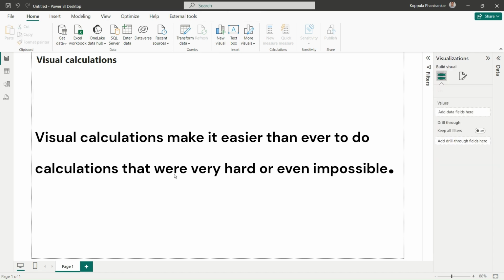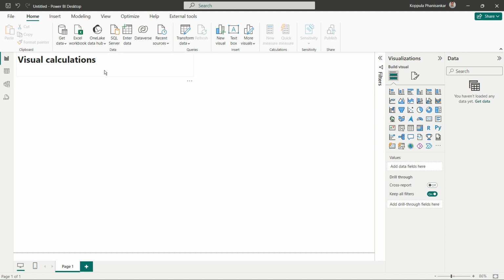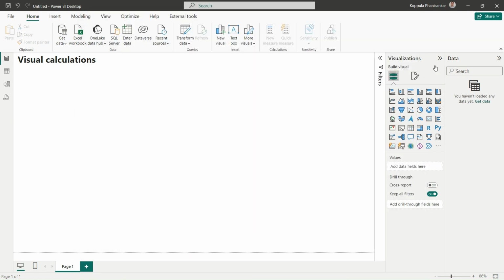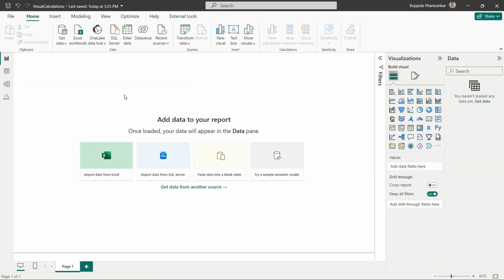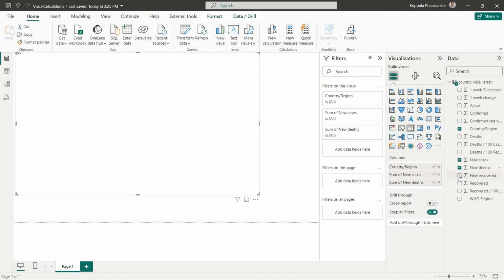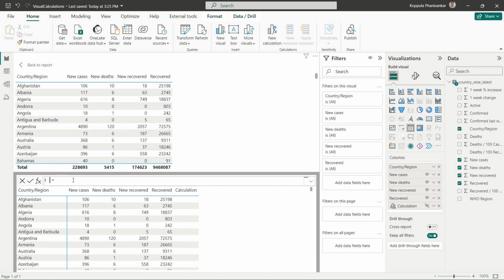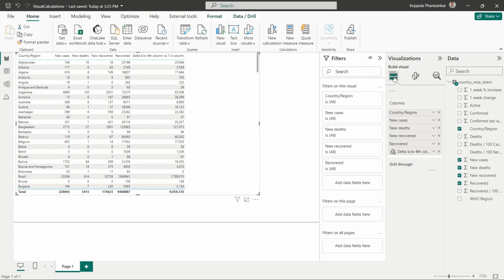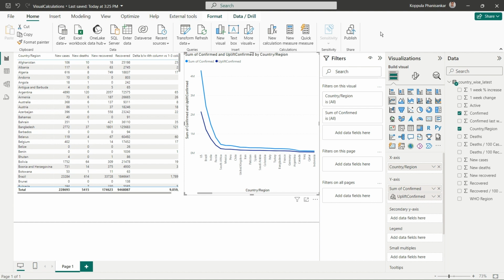POWER BI FOR BEGINNERS | VISUAL LEVEL CALCULATIONS | MICROSOFT ENABLED IMPOSSIBLE FEATURE IN PREVIEW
Learn And Share Channel is the place where you can easily understand with working sessions.

Quick Summary about Power BI.

Power BI is a collection of software services, apps, and connectors that work together to turn your unrelated sources of data into coherent, visually immersive, and interactive insights. Your data might be an Excel spreadsheet, or a collection of cloud-based and on-premises hybrid data warehouses. Power BI lets you easily connect to your data sources, visualize and discover what's important, and share that with anyone or everyone you want.

In this video we have covered one of the important feature enabled by Microsoft in power Bi and announced in FEBRUARY-2024 edition. Presently it's under preview, soon it will go live. Good job by MS Team. Thank you for the feature to make our life easy.

"Visual calculations make it easier than ever to do calculations that were very hard or even impossible."